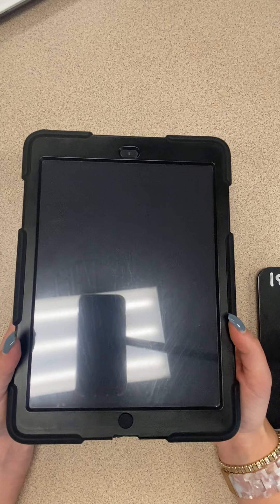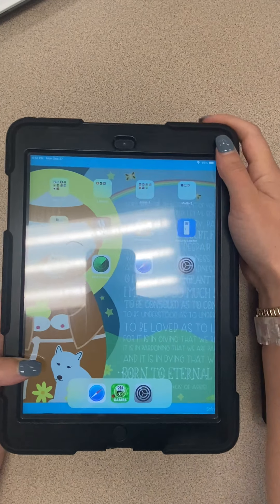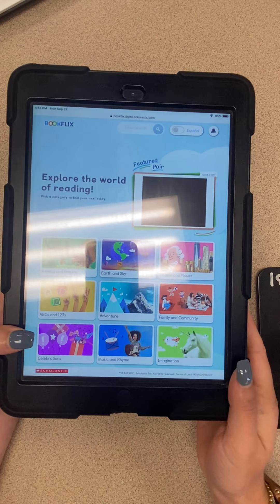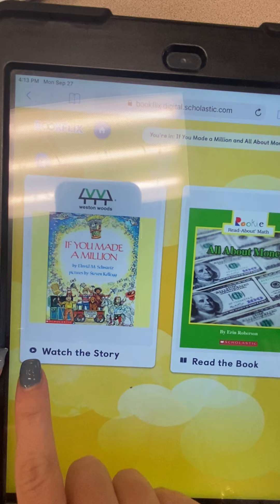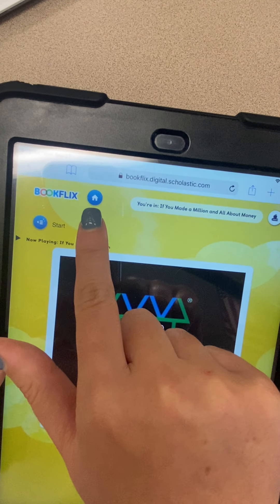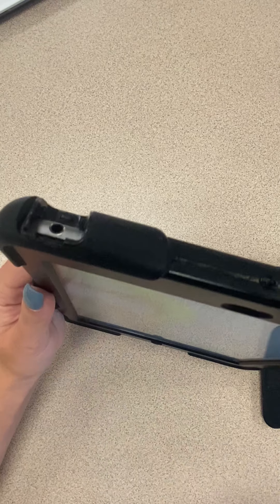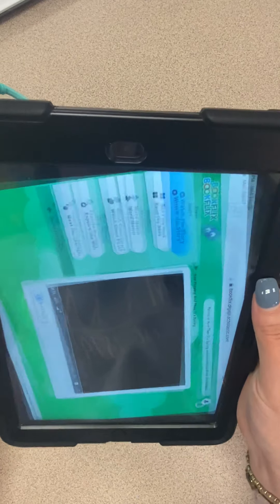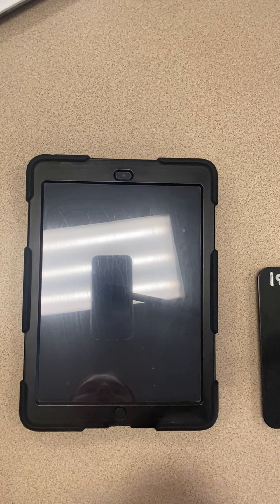How to use Bookflix